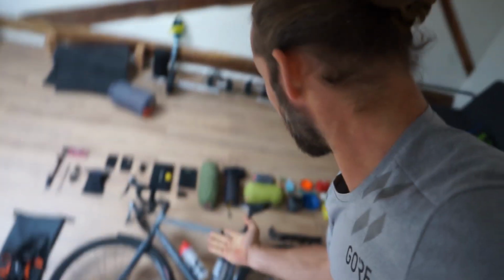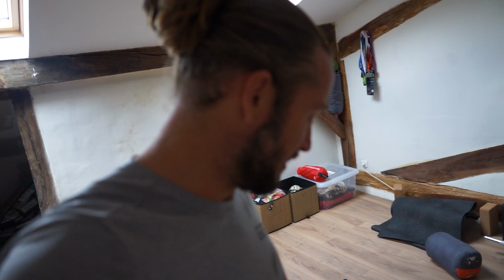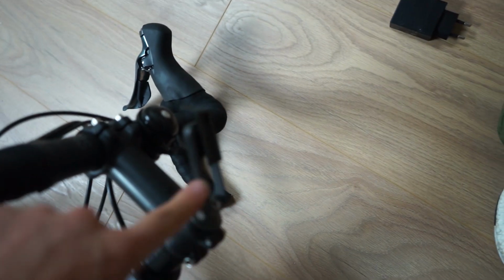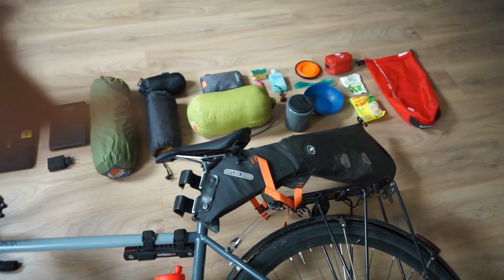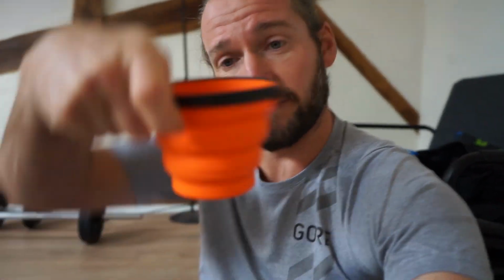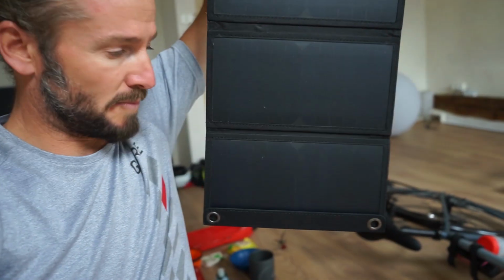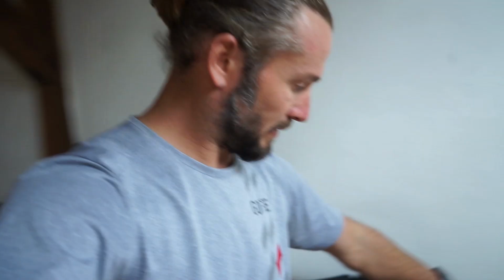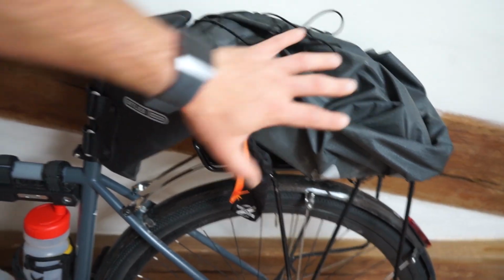CYCLE TOURING KIT OVERVIEW VLOG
This VLOG covers the kit I use on my cycle touring adventures. This choice of kit has been inspired by over c.6000 km of cycle touring, including a 3700km cycle across South America. This kit is for those who want to be lightweight, compact and comfortable!

I will follow this VLOG with an overview of the clothing I took with me..